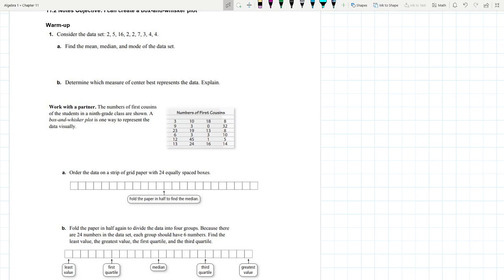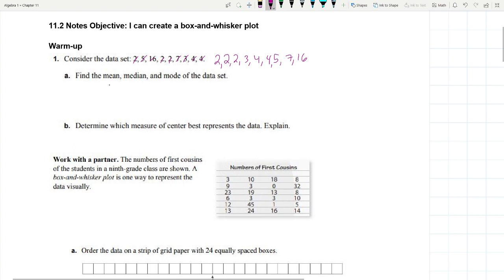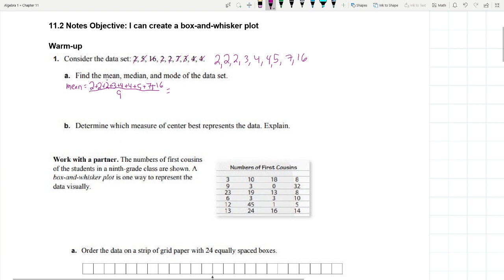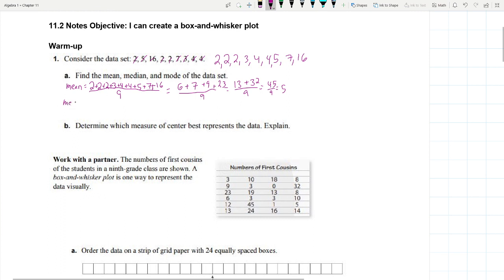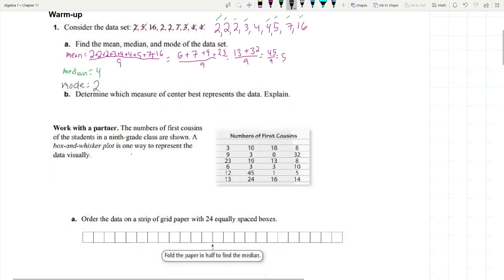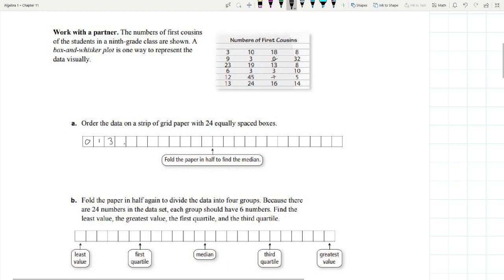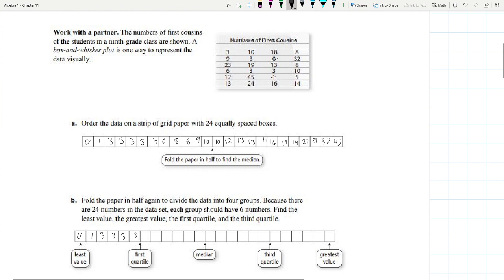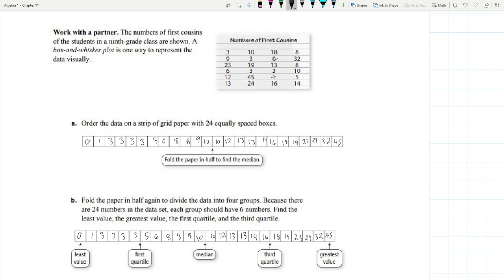Sandpoint High School 11-2 Warm-up